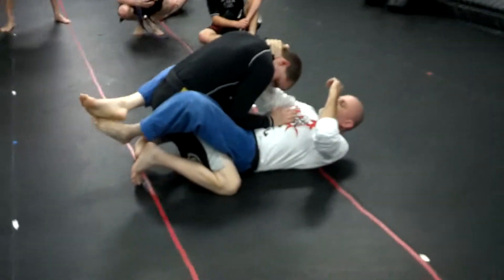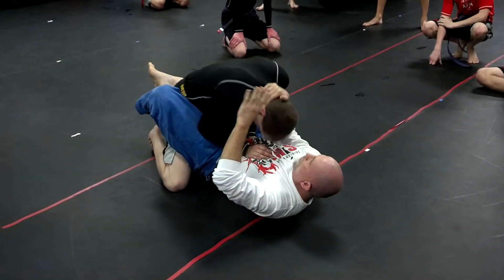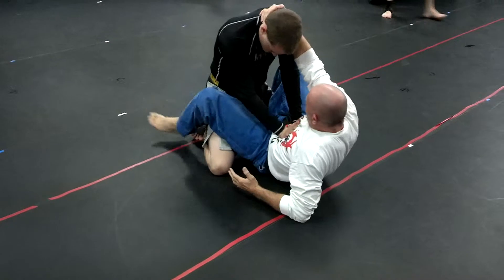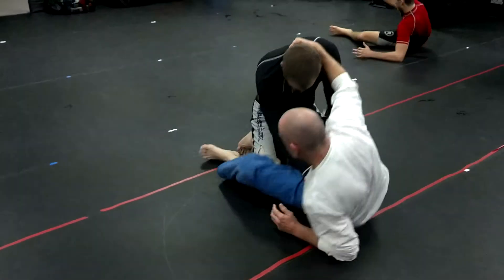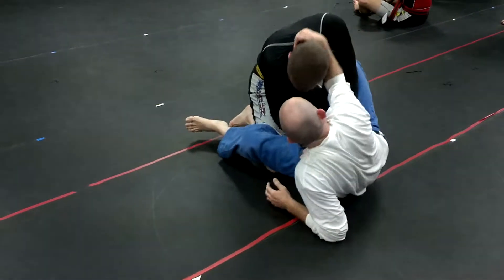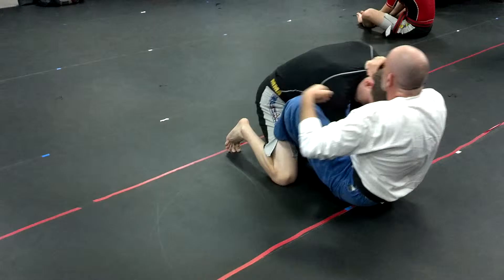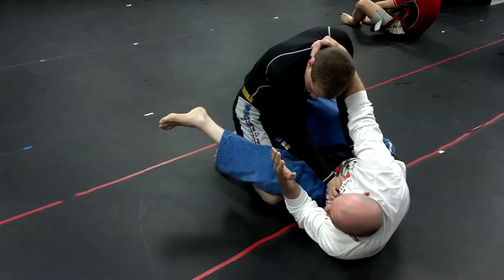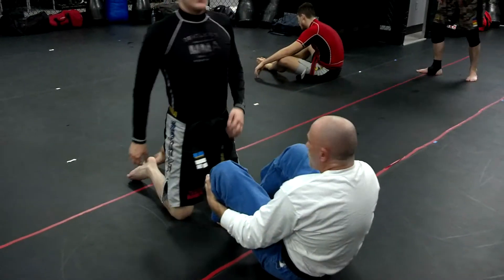Seigler's MMA - Master Tommy Seigler